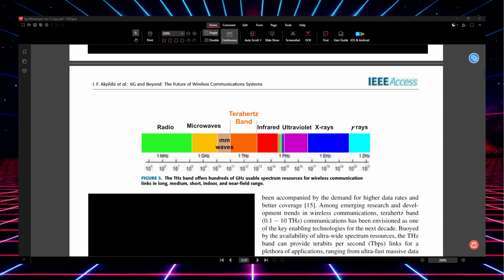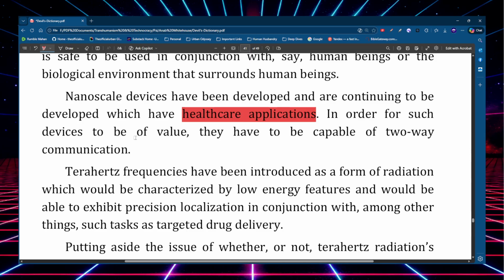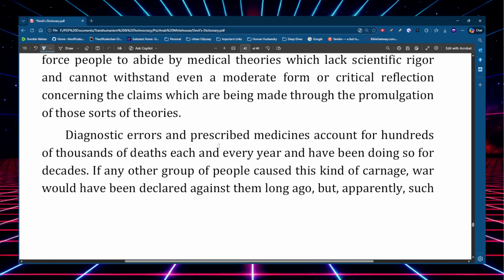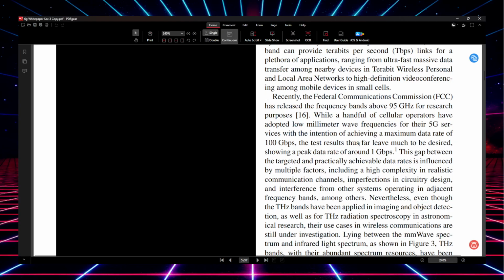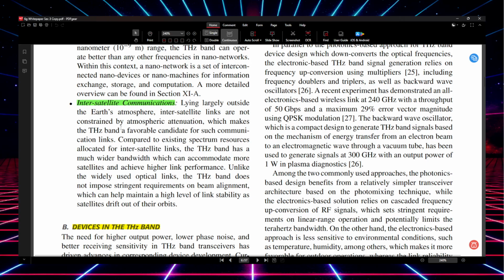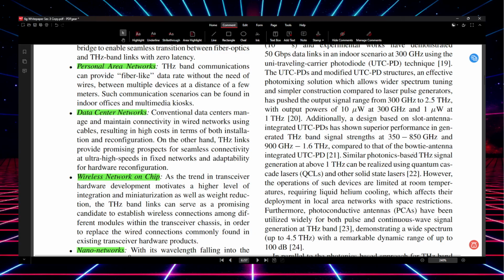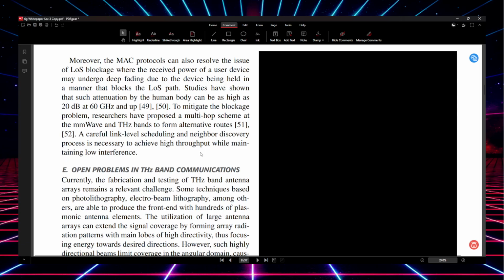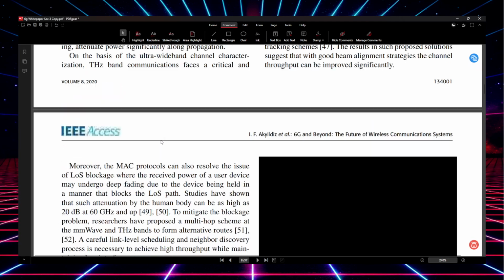6G White Paper Breakdown (Pt. 3): Terahertz Radiation & The Bio-Digital Frontier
Welcome to Part 3 of our deep dive into the "6G and Beyond" academic white paper. In this section, we tackle the most critical and complex component of the 6G infrastructure: The Terahertz Band.

Sitting between microwaves and infrared light, Terahertz (THz) frequencies were once considered "no man's land," but they are now the key to unlocking terabit-per-second data speeds. However, as we explore the definitions from The Devil's Dictionary and the white paper itself, serious questions arise regarding safety, "non-ionizing" radiation, and the true purpose of this technology.

In This Video:
- The Spectrum Gap: Understanding where THz sits between millimeter waves and light.
- Safety Concerns: Debunking the "safe because it's non-ionizing" narrative.
- Bio-Digital Convergence: How THz enables wireless control of nanoscale devices inside the body.
- Tech Deep Dive: Photonics, Beam Steering, and overcoming "Los Blockage."

🖥️💽 Looking for affordable web / game / server hosting? Just use my link!

= Chapters =
00:00 Introduction to Part 3: The Terahertz Band
02:32 Figure 3: The Electromagnetic Spectrum (Radio to Infrared)
04:13 Defining Terahertz: The Devil's Dictionary Breakdown
05:43 The "Non-Ionizing" Radiation Safety Myth
06:35 Nanoscale Devices & Wireless Drug Delivery
11:12 The Medical Trust Deficit & Diagnostic Errors
14:49 White Paper Analysis: FCC & Spectrum Allocation
18:54 Use Cases: Data Centers & Wireless Network-on-Chip
20:35 Nano Networks & Inter-Satellite Communications
23:52 Photonics-Based Signal Generation (UTC-PD)
28:13 Solving the "Deafness Problem": Beam Steering & MAC Protocols
31:34 Open Problems: Antennas, Reflectors & Prism Effects

= Tags =
6G wireless communication, terahertz band, non-ionizing radiation, internet of bio nano things, nano networks, wireless drug delivery, beam steering, photonics, future of internet, smart dust, telecommunications, academic paper breakdown, Arthur Firstenberg, electromagnetic spectrum, 6G vs 5G